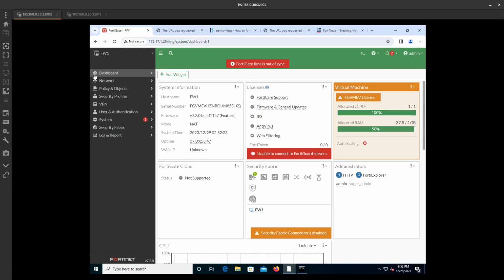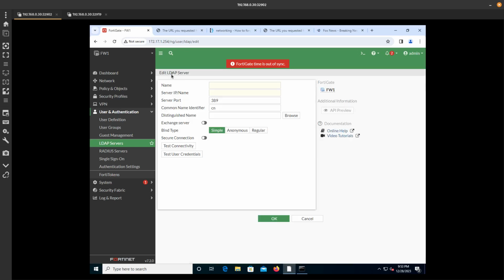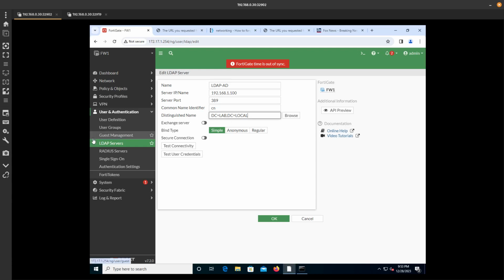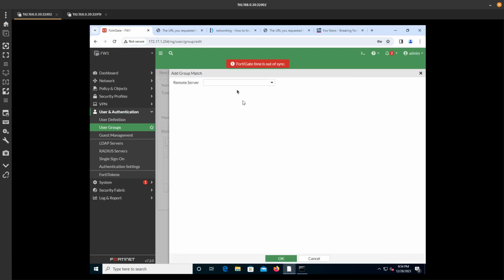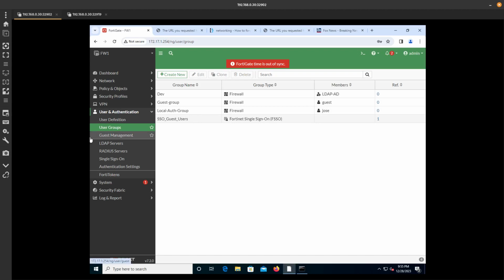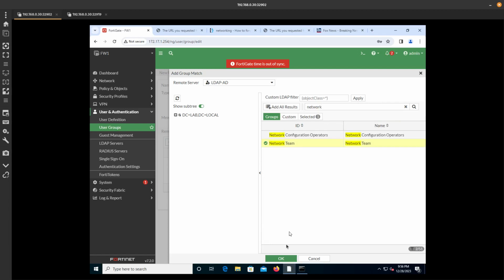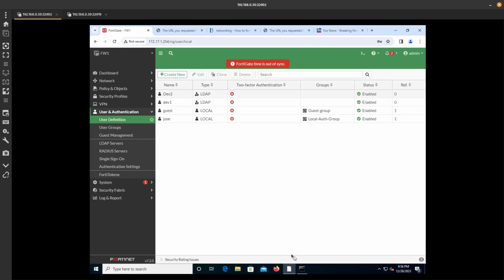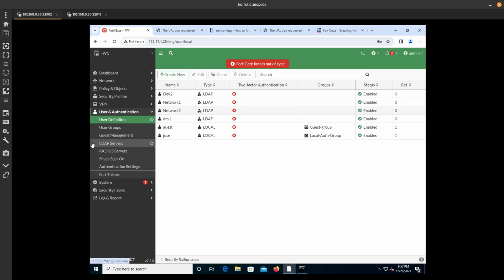How to Connect FortiGate to Active Directory via LDAP Step-by-Step (FortiOS Tutorial)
When configuring an LDAP connection to an Active Directory server, an administrator must provide Active Directory user credentials.

    To secure this connection, use LDAPS on both the Active Directory server and FortiGate. See relevant LDAPS information in this topic and Configuring client certificate authentication on the LDAP server.

    Apply the principle of least privilege. For the LDAP regular bind operation, do not use credentials that provide full administrative access to the Windows server when using credentials. See Configuring least privileges for LDAP admin account authentication in Active Directory.

Learn how to integrate a Fortinet FortiGate firewall with Microsoft Active Directory using LDAP / LDAPS for centralized user and group authentication.

In this step-by-step FortiOS tutorial, we cover:
1. Active Directory prerequisites: Service account creation and Distinguished Name (DN) structure.
2. Configuring the LDAP Server profile in FortiOS GUI (Server IP, Port 389/636, Common Name Identifier, and Bind Type).
3. Configuring Regular Bind credentials and setting the Base DN tree.
4. Testing LDAP server connectivity and browsing AD Organizational Units (OUs).
5. Mapping Active Directory User Groups into FortiGate User Groups for firewall policies, SSL-VPN, and admin access.
6. CLI troubleshooting and real-time authentication diagnostics.

💻 FortiOS CLI LDAP Configuration:
config user ldap
    edit "AD_LDAP_Server"
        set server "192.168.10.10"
        set cnid "sAMAccountName"
        set dn "DC=lab,DC=local"
        set type regular
        set username "CN=svc_fortigate,OU=ServiceAccounts,DC=lab,DC=local"
        set password "YourSecurePassword"
        set port 389
    next
end

# Test LDAP Authentication via CLI:
diagnose test authserver ldap "AD_LDAP_Server" username password
diagnose debug application fnbamd -1
diagnose debug enable

📌 Video Timeline:
00:00 - Introduction to FortiGate Active Directory LDAP Integration
00:40 - Active Directory Prerequisites (Service Account, Base DN & OUs)
01:30 - FortiGate GUI: Creating the LDAP Server Profile
02:45 - Configuring Common Name Identifier (sAMAccountName) & Bind DN
03:50 - Testing LDAP Server Connectivity & Fetching the AD Tree
04:45 - Creating FortiGate User Groups & Mapping AD Security Groups
05:40 - FortiOS CLI: `config user ldap` Deep Dive
06:30 - CLI Authentication Diagnostics (`diagnose test authserver ldap`)
07:15 - Summary & Best Practices (LDAPS Port 636 & Security Fabric)